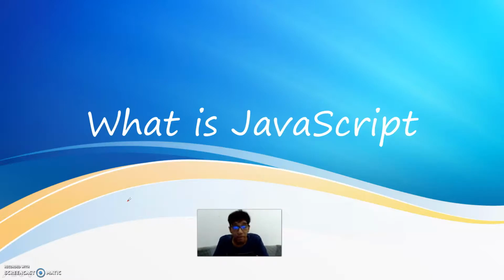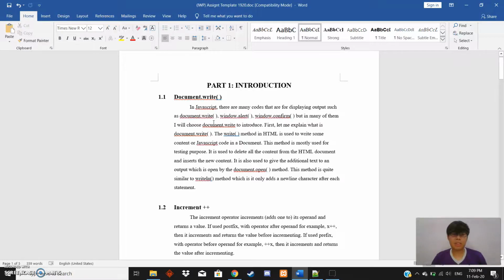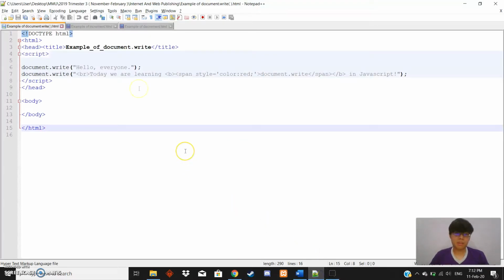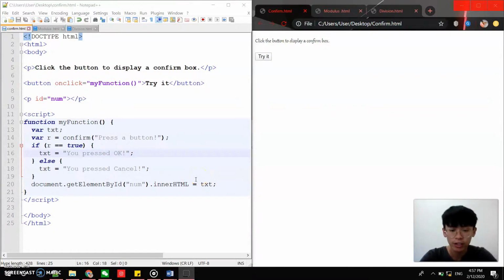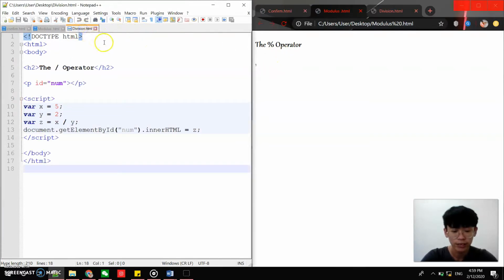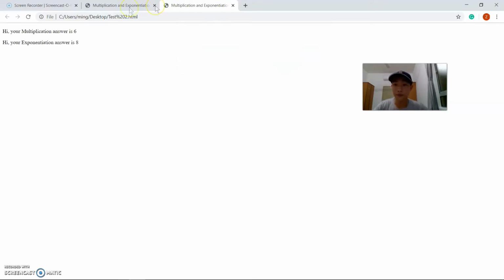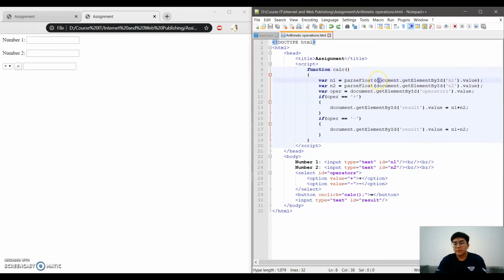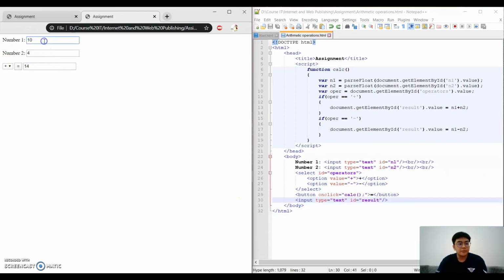If you want to learn Javascript, don't watch this video.